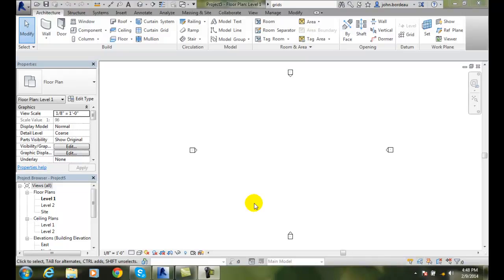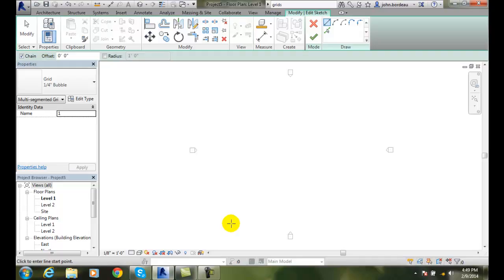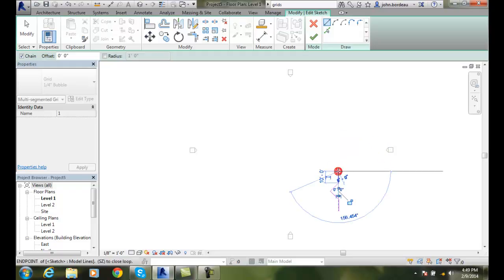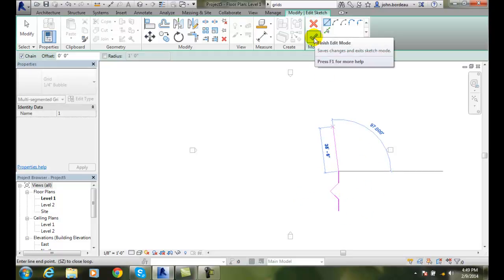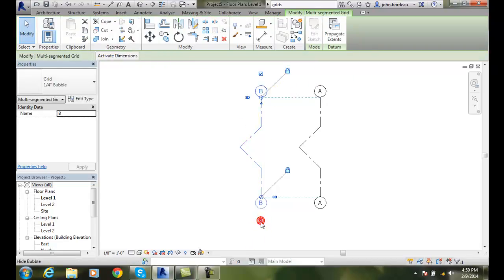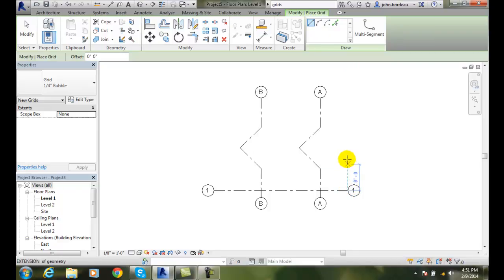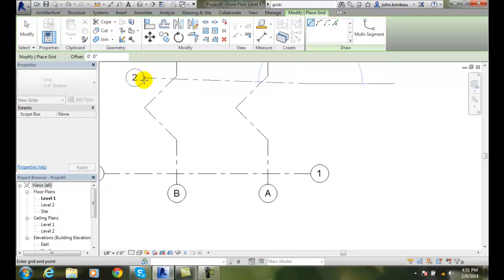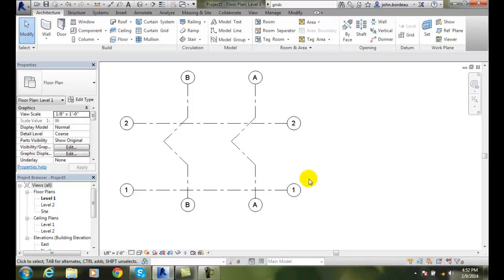Revit 06-11 Creating Grids Using the Multi Segment Tool